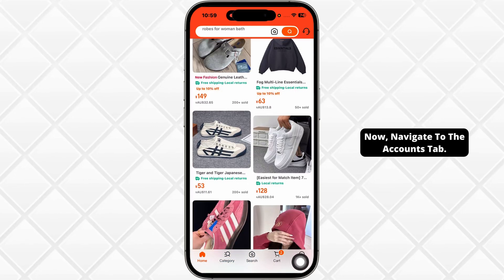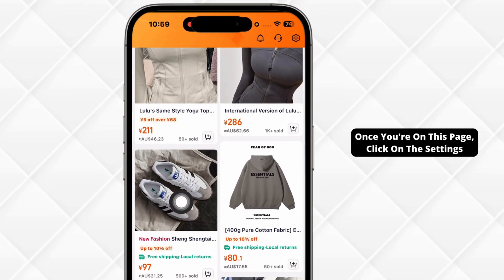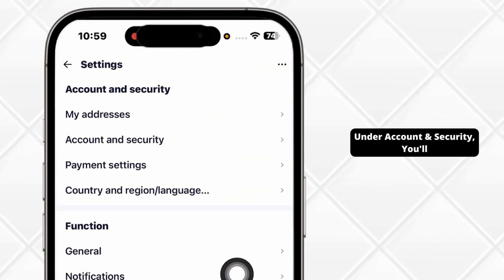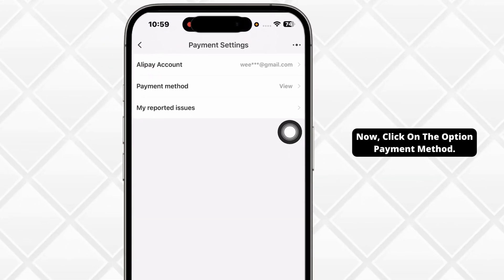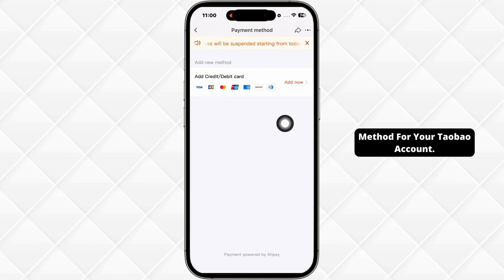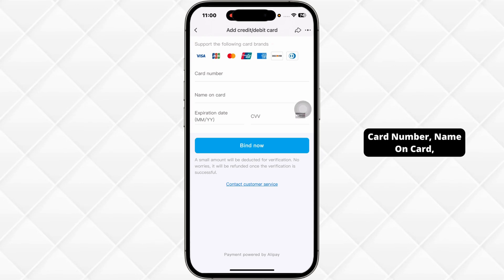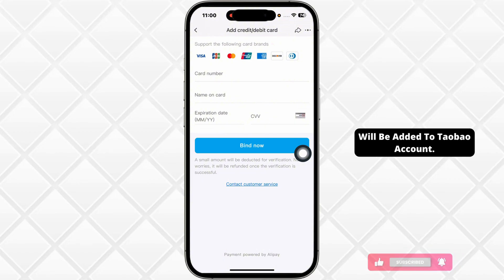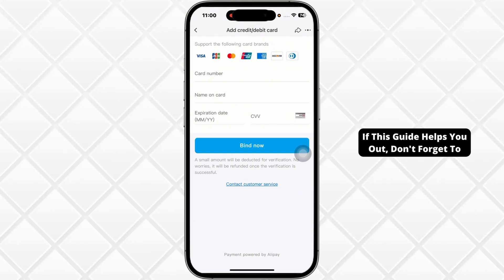How To Add Payment Method In Taobao (EASY GUIDE)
Want to shop on Taobao but don’t know how to add a payment method? 🛒💳 This step-by-step 2025 guide will show you exactly how to add and manage payment options on your Taobao account — whether you're using Alipay, credit/debit cards, or international methods.

What You’ll Learn in This Video:
✅ How to link Alipay to your Taobao account
✅ How to add a credit or debit card securely
✅ Set your preferred payment method for faster checkout
✅ Troubleshooting common payment setup issues
✅ Updated steps for international users (non-China residents)

Whether you're a first-time buyer or a regular Taobao shopper, this tutorial will make your shopping experience smooth and hassle-free.

📌 Chapters:
⏱ 0:00 - Introduction
⏱ 0:10 -